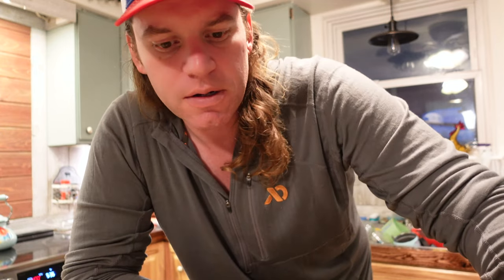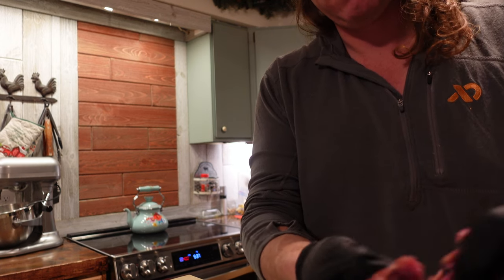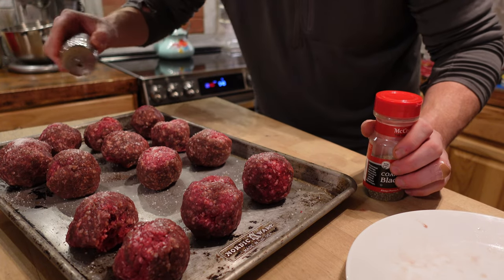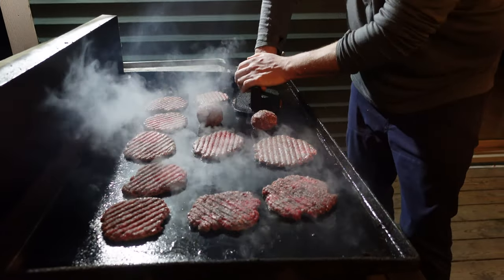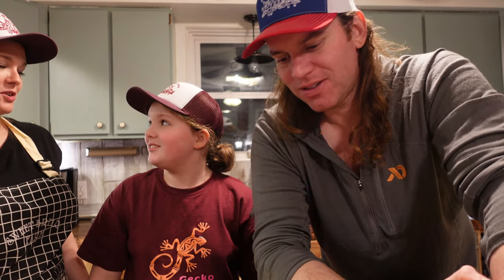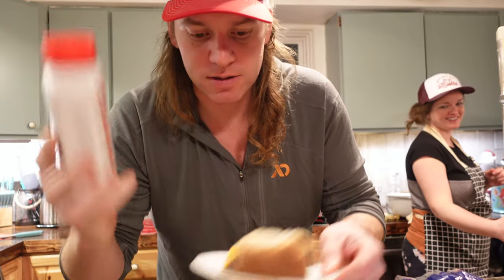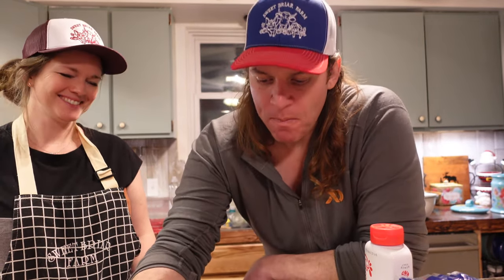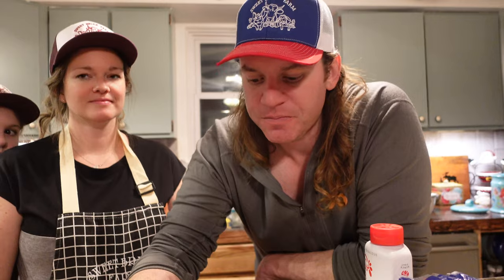Smash Burgers: Dexter Bull vs Steer Burger!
In this video we compare Dexter Bull burger and Dexter steer hamburger. We cooked smash burgers on the griddle and chow down!

Our Heritage Hogs include: registered Berkshires, Tamworth, Registered Kune Kune, and Hereford.